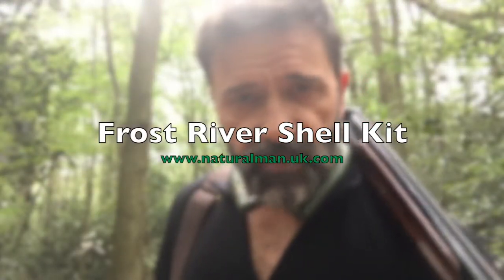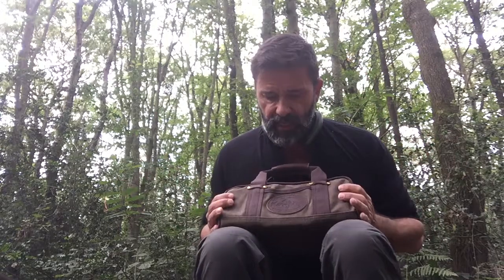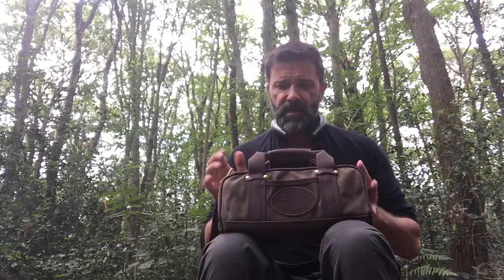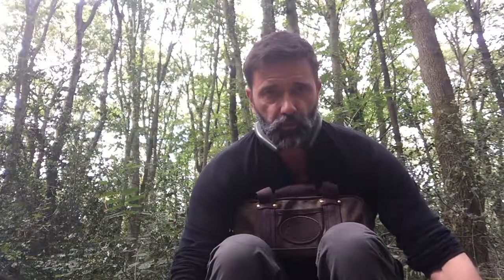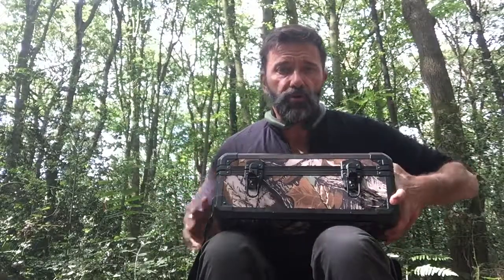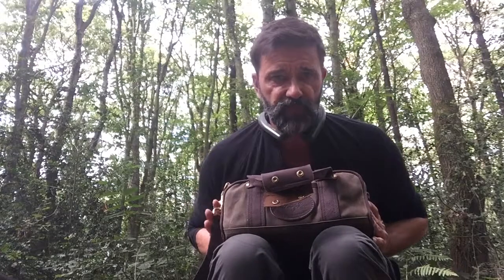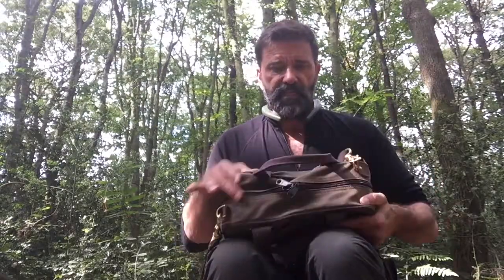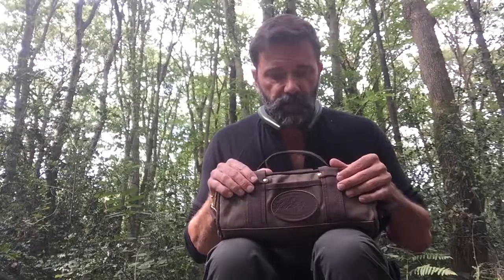Frost River Shell Kit Cartridge Bag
This is a review of the excellent Frost River Shell Kit or as we call it in the UK, cartridge bag. Like all things Frost River it is exceptional quality. You can check it out on the